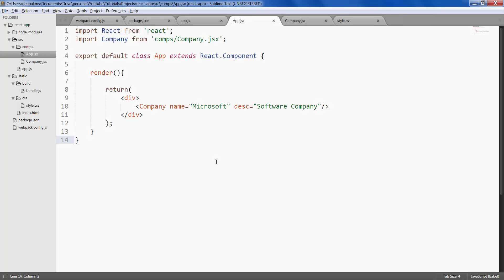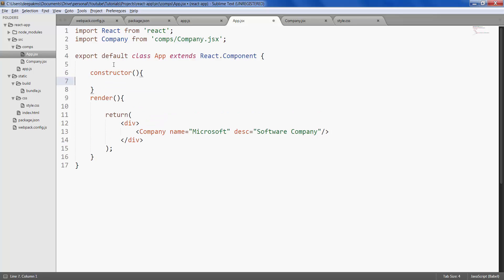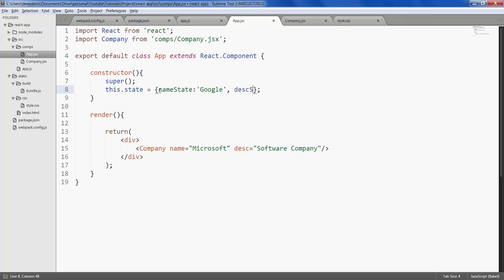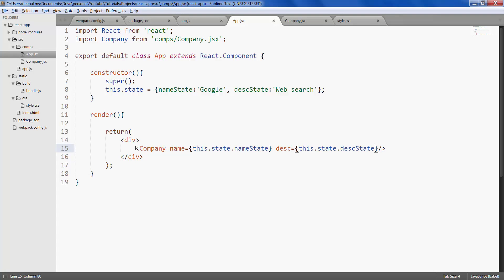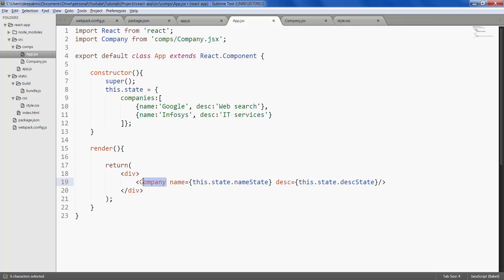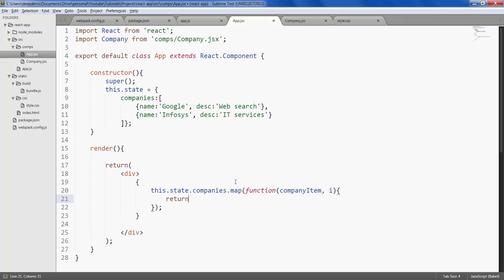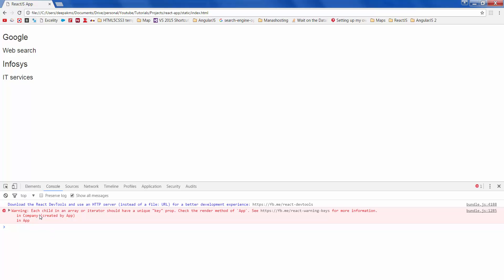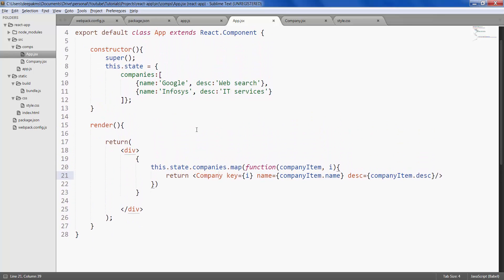ReactJS \ React JS Tutorial For Beginners - #7 - States